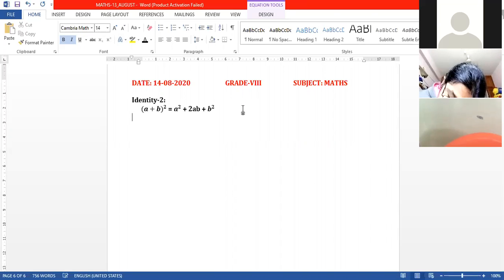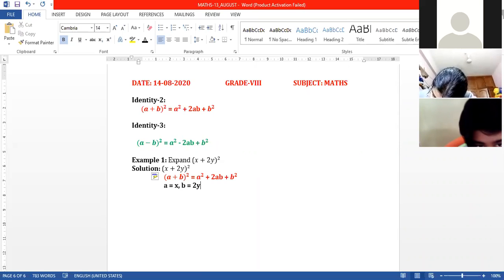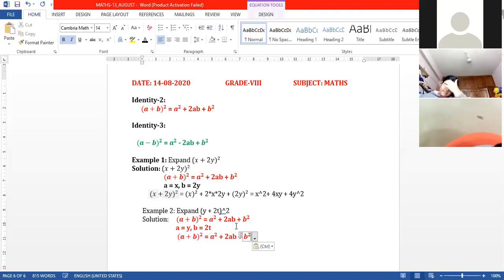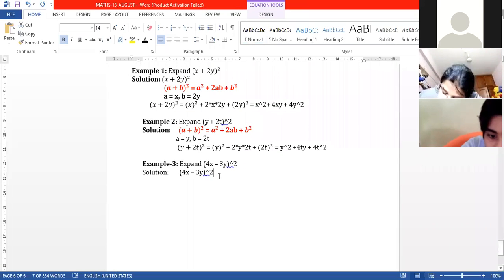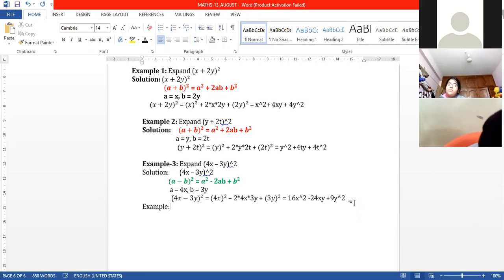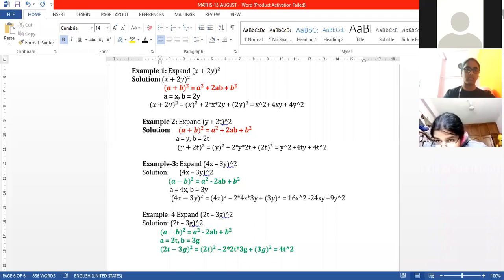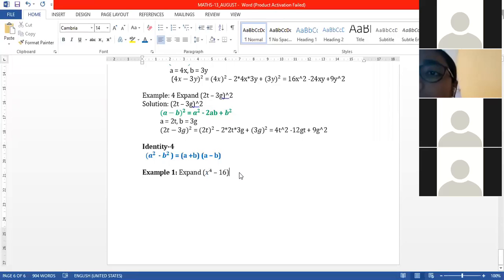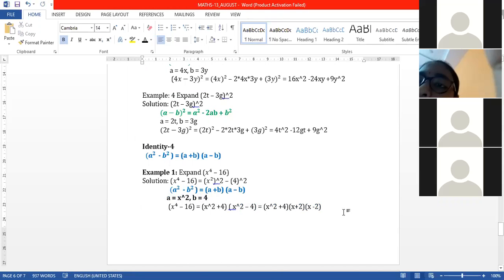Grade- 8_Maths- Identities-14/08/2020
Identity 2, 3 and 4